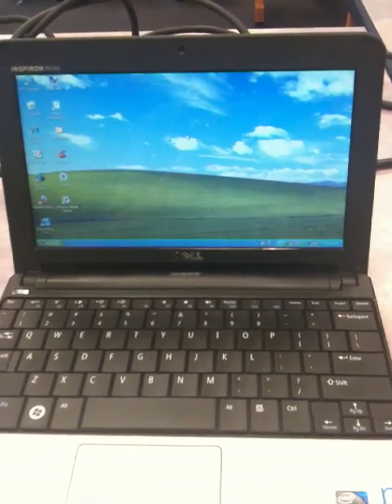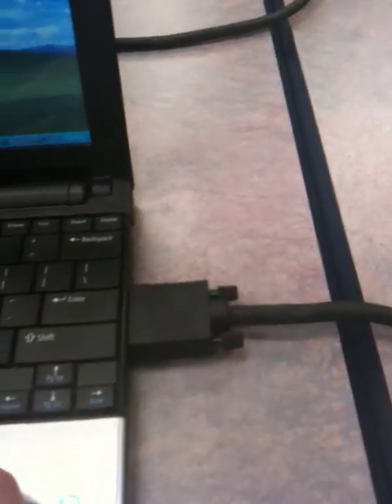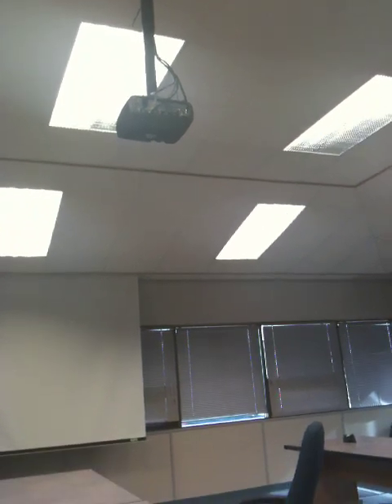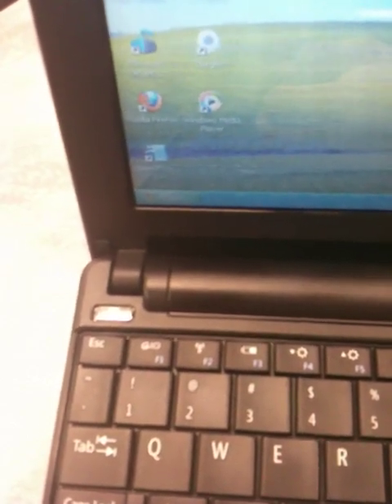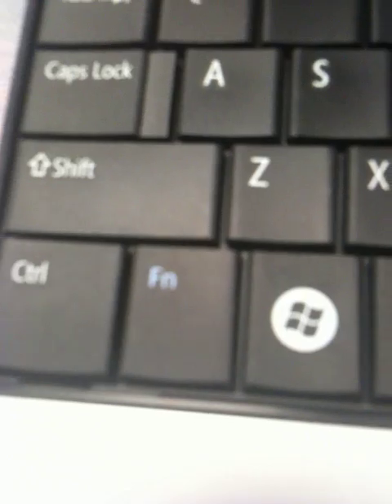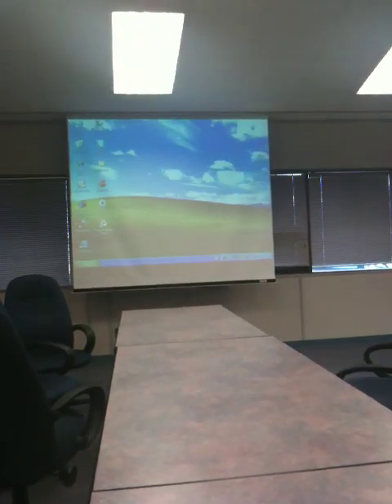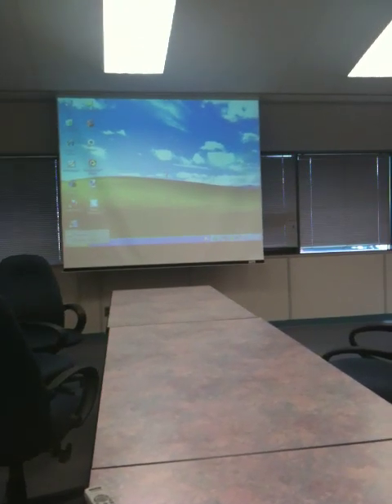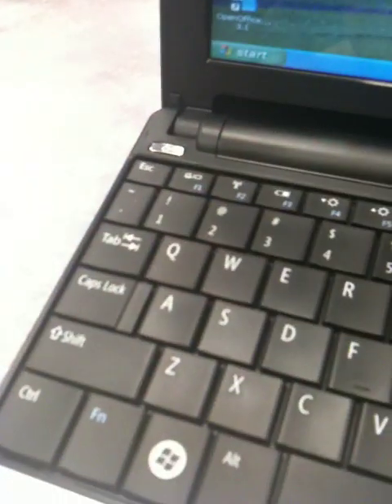Connect your PC Laptop to a Projector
Part of a Basic Computer training series in a moodle for SD60